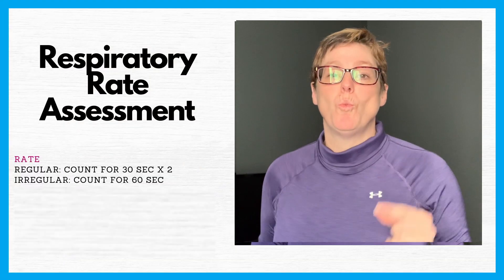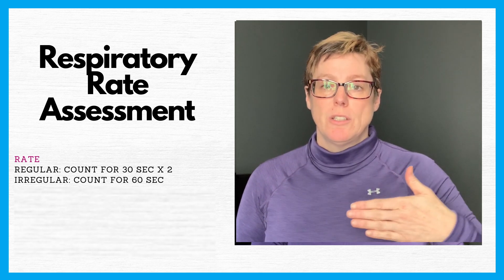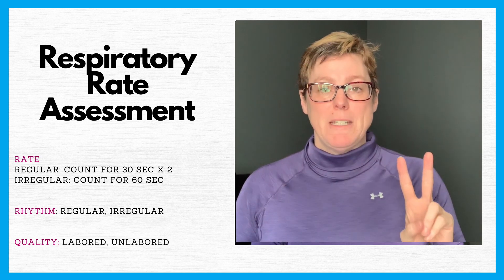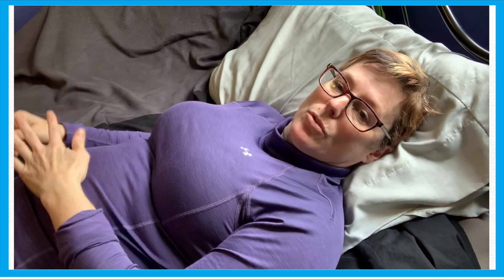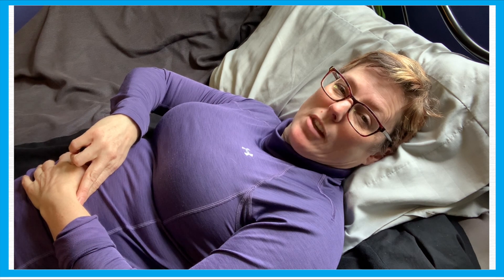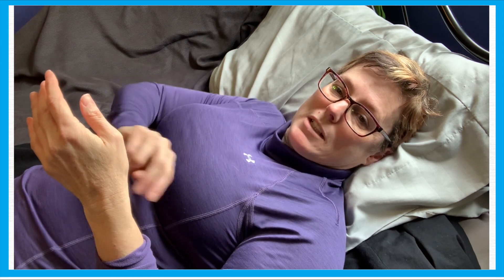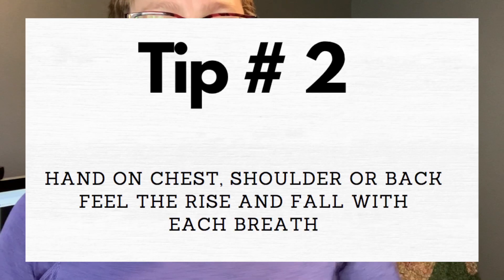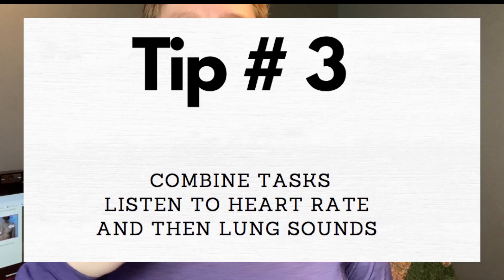Respiratory Rate Assessment: Nursing Skills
Nurses and other healthcare providers such as respiratory therapists and physicians, often have a need to calculate a patient's respiratory rate as part of their routine and emergent assessments.

Come and practice our skills at taking a respiratory rate as inside this video I give you a patient to assess :)

Respiratory rate is one element of a respiratory assessment and involves us gathering information from our patients without them knowing ... kinda like a ninja!

Perhaps you have already had a time when you walked into a patient's room and you were wondering OMG!  are they even breathing!  The best way to know is to conduct a set of vitals.

When conducting an assessment of the respiratory system, we look at three elements:  rate, rhythm, and effort.

If the rate is regular, you can do a 30-second count and multiply your response by 2 to get a one minute total.  If the rate is irregular, you will need to conduct a full minute count.  While assessing the rate, you will want to also note if the pattern is regular and predictable or irregular.  The last quality to assess is the effort. If the patient is relaxed and in no distress, we call that unlabored. If the patient is using accessory muscles such as indrawing, nasal flare, pursed-lip breathing, mouth breathing, hiking of shoulders, you would call that labored breathing.

There are three tips in the video to help you complete a respiratory rate assessment without the patient becoming aware. This is important because as soon as the patient does become aware - they will think about their breathing and it usually causes them to breathe faster!